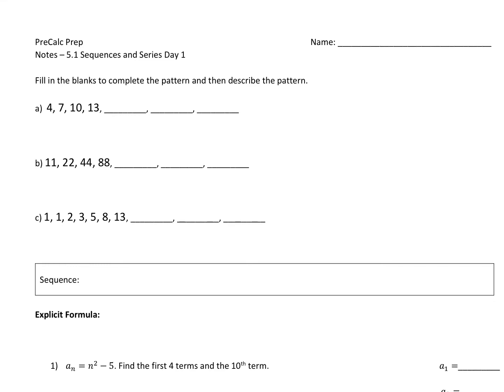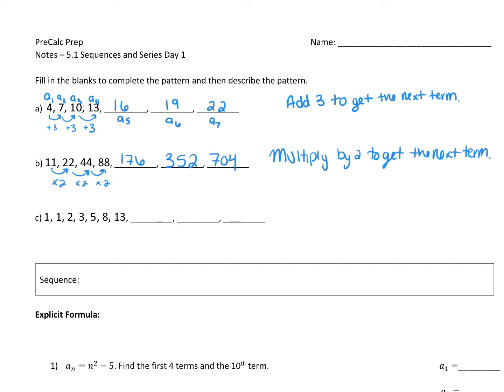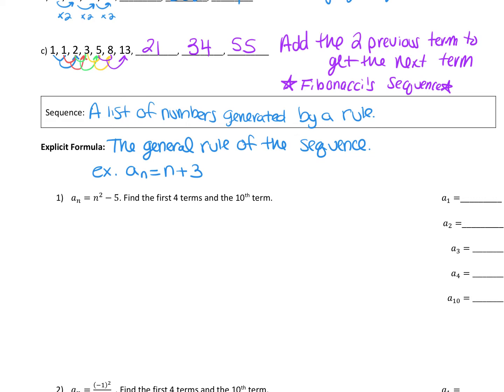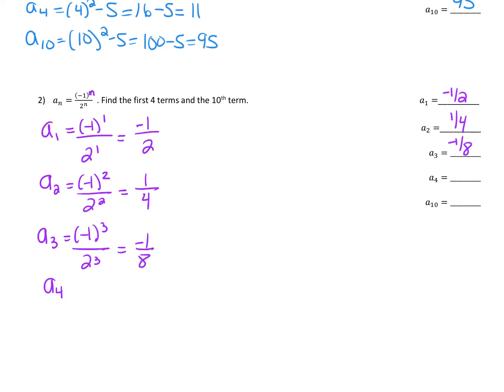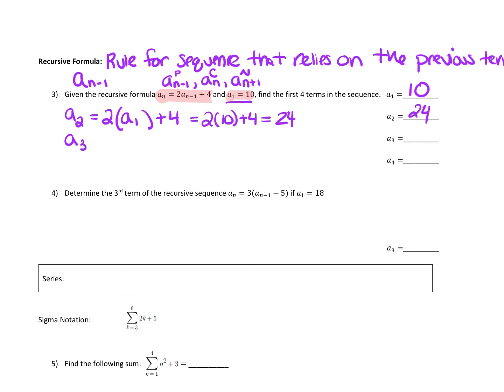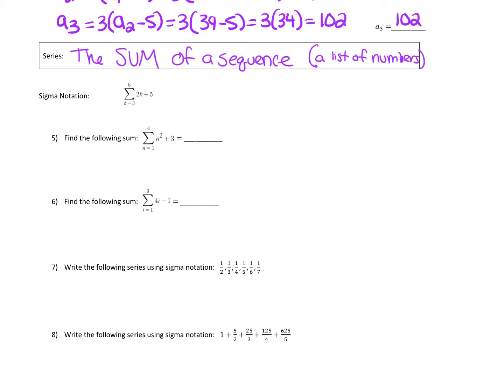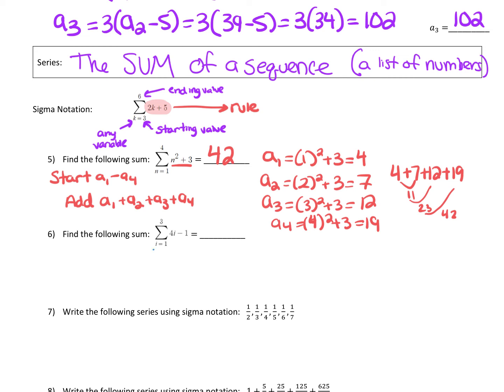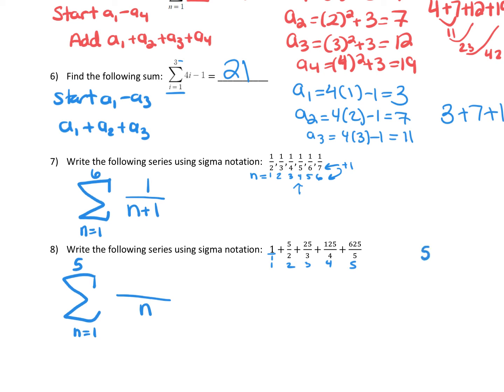Notes - 5.1 Sequences and series intro